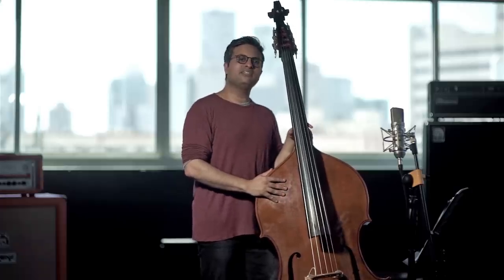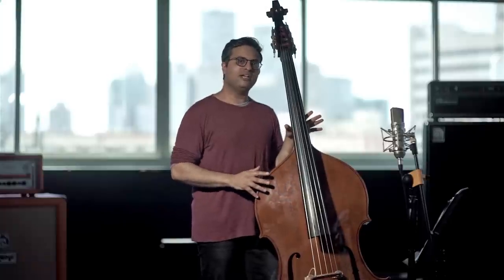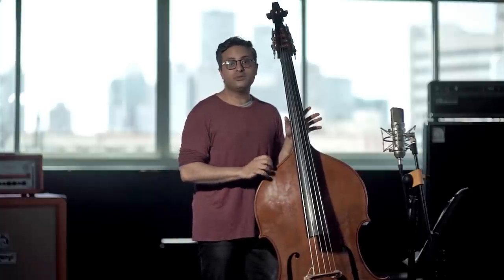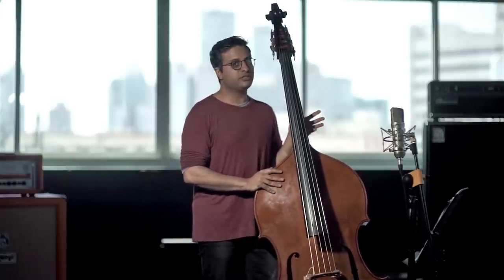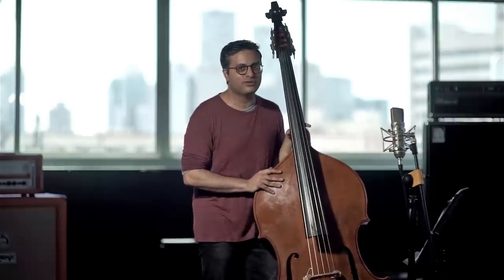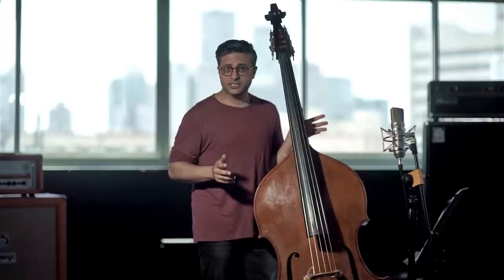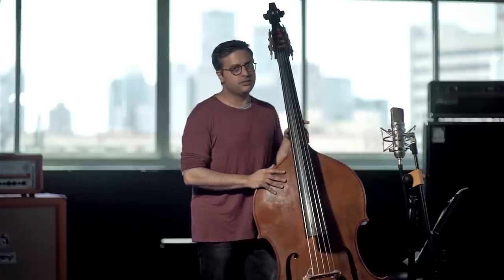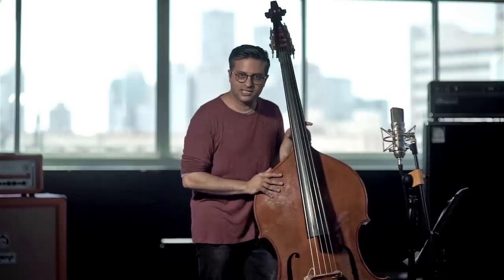Introduction - Drum’N’Bass Video Lessons by Adam Ben Ezra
This is only a sample. For more information about Adam's Drum'n'Bass video lessons
Attention Bass Players! (beginners and experts): The secret is out… Now is your chance to learn step by step Adam Ben Ezra’s unique Drum’n’Bass style! Adam has created 11 video tutorials teaching his original percussive technique on the Upright-Bass. This package also includes matching transcriptions so you will have everything you need to take your playing to another level. Happy practicing!